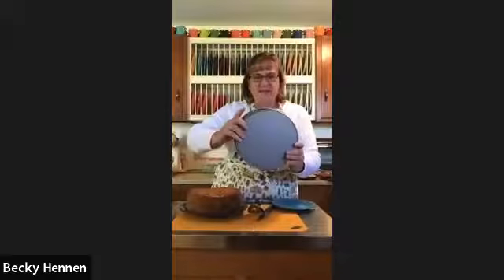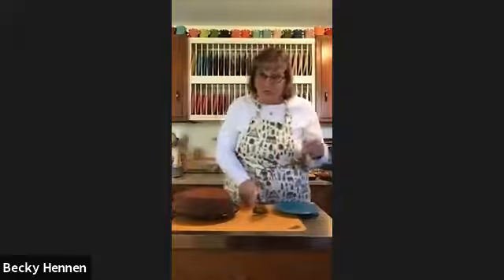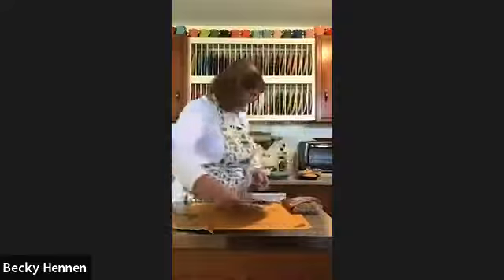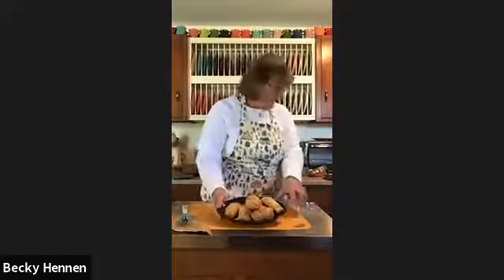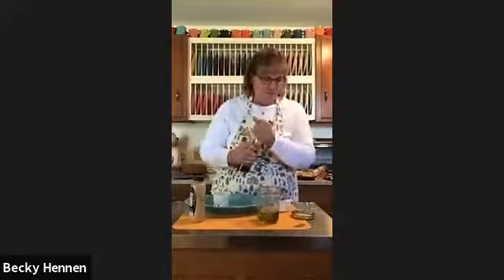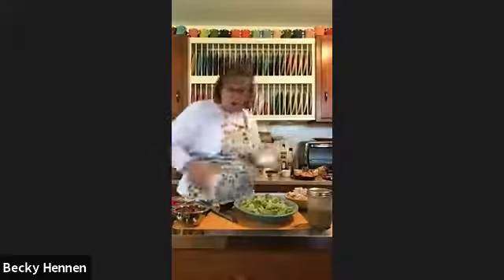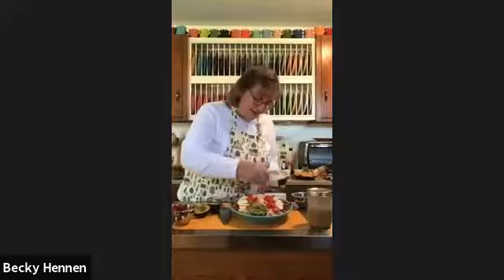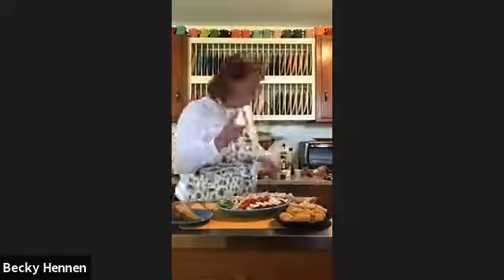O'Neill Center-Virtual Programming-Cooking Club-Cobb Salad-Piecaken